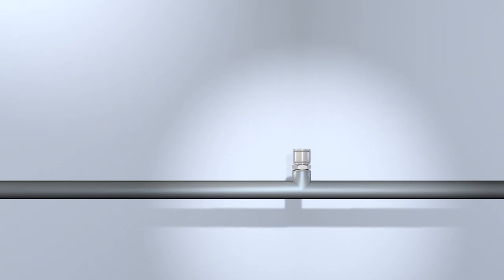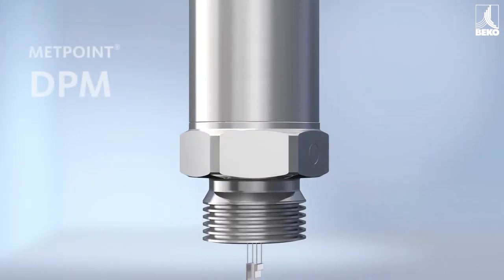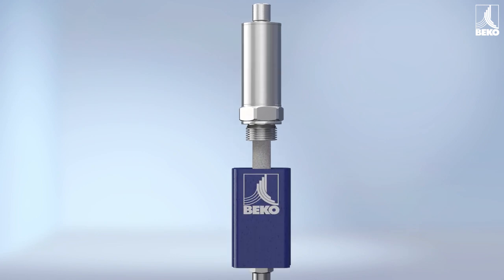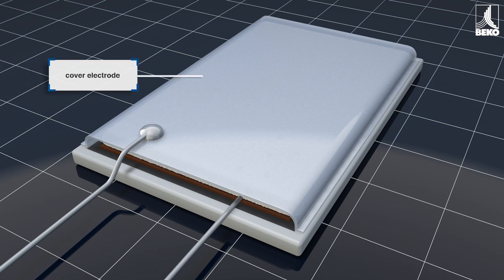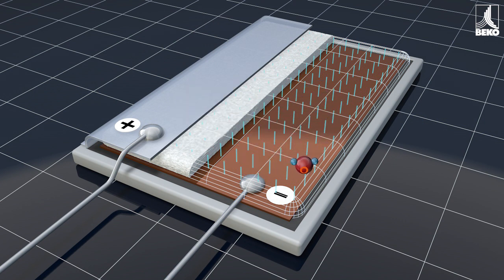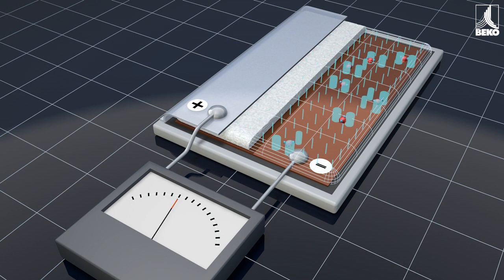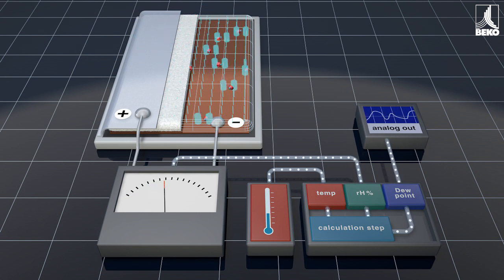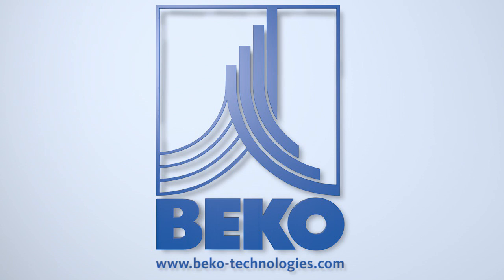METPOINT DPM Dewpoint Measurement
With the temperature, the relative humidity and the dew point , mobile and stationary dew point measuring devices made by BEKO TECHNOLOGIES precisely measure the critical parameters in compressed air and other gases.

Always stay up to date in the field of compressed air.